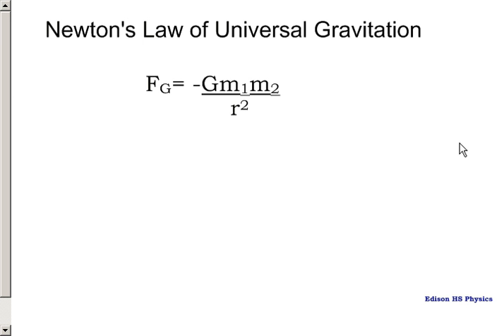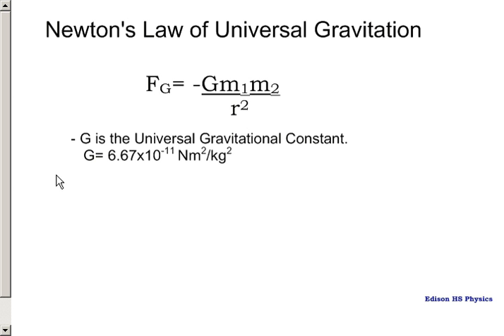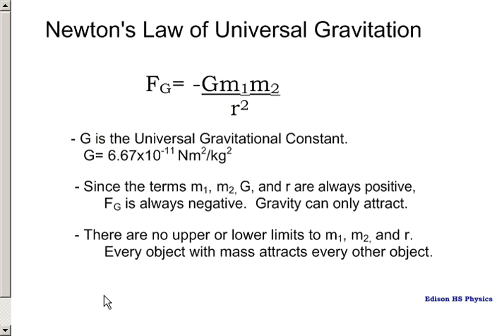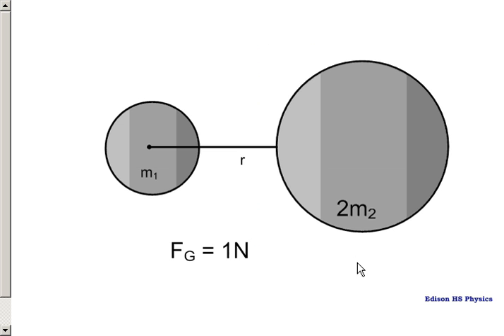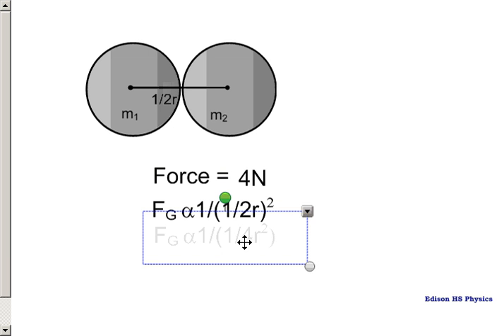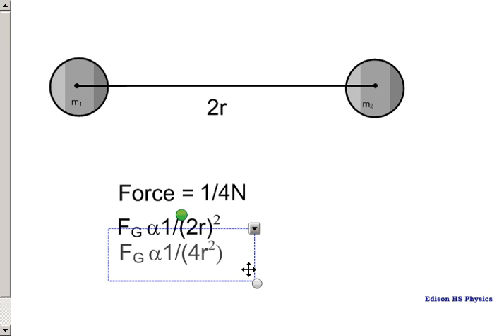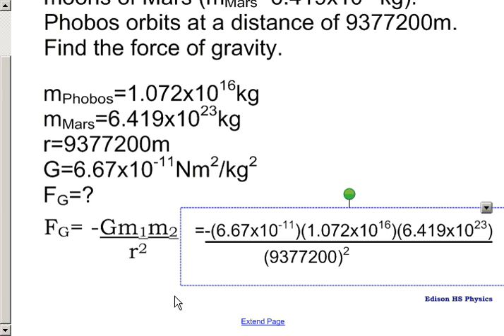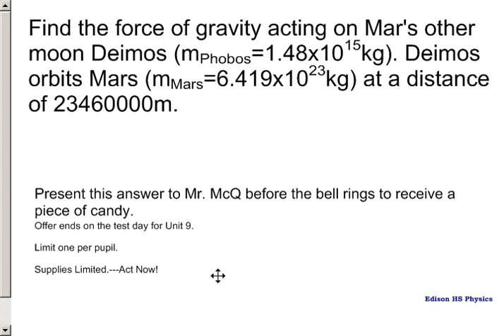Gravity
Learn about Newton's Law of Gravitation